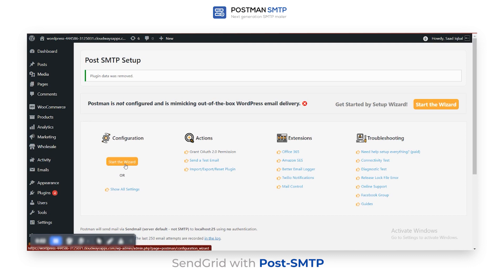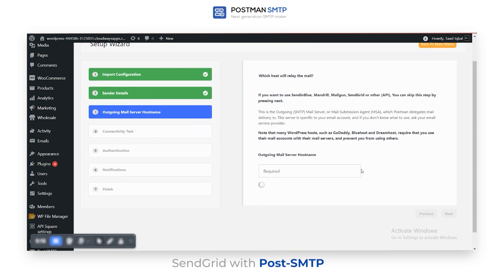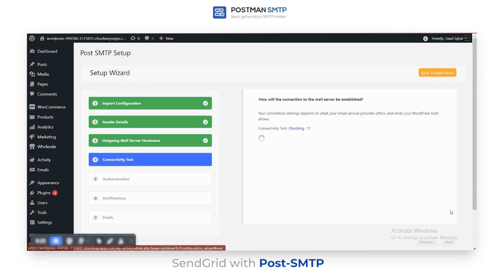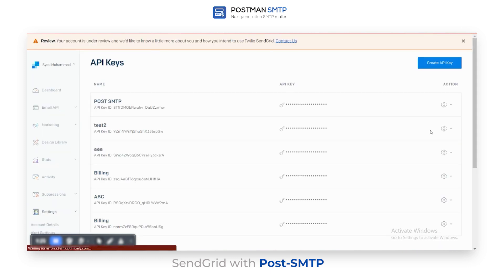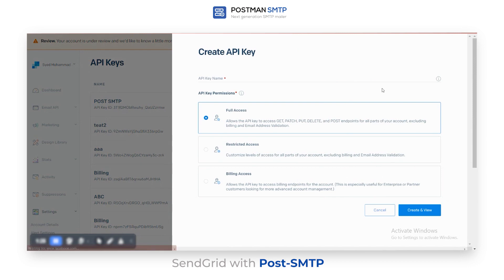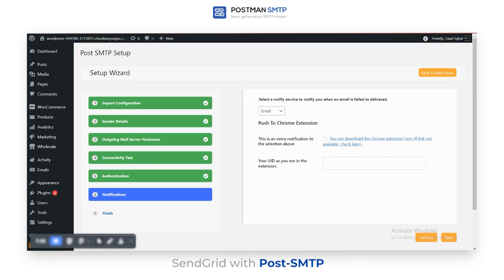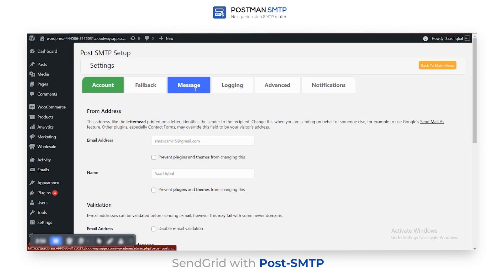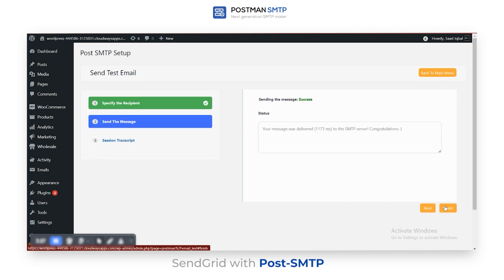SendGrid integration with Post SMTP | Configuration guide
SendGrid has a free SMTP plan that you can use to send up to 100 emails per day. With our native SendGrid SMTP integration, you can easily and securely set up SendGrid SMTP on your WordPress site.